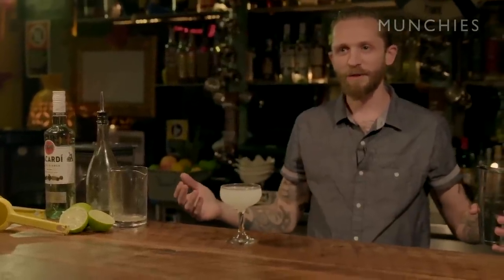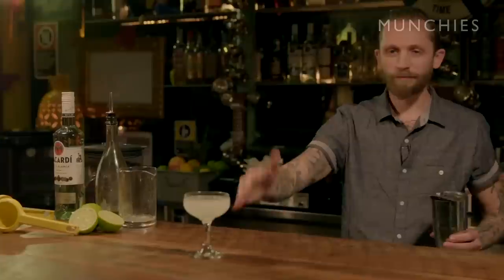How to make a Daiquiri with Steve Schneider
Steve Schneider—bartender at New York's Employees Only—shows us how to nail the perfect Daiquiri. Warning: this daiquiri has a lot of class and doesn't come as a slushy in a takeaway cup. Steve is one of 2015's Bacardi Legacy Global Cocktail Competition Judges and is proud to demonstrate this simple, well-executed classic cocktail that you can master at home as well as order at the bar.